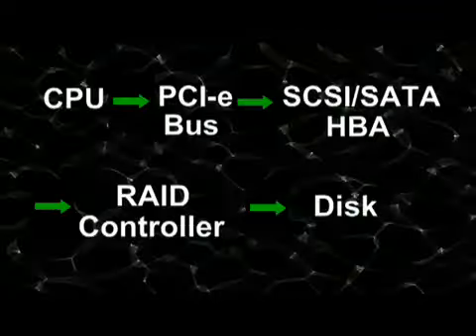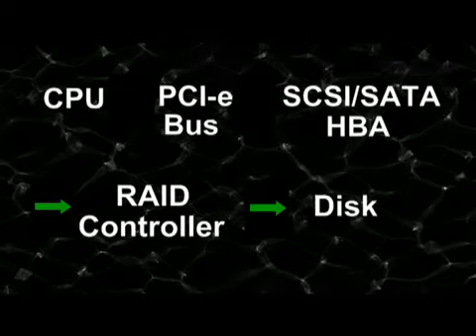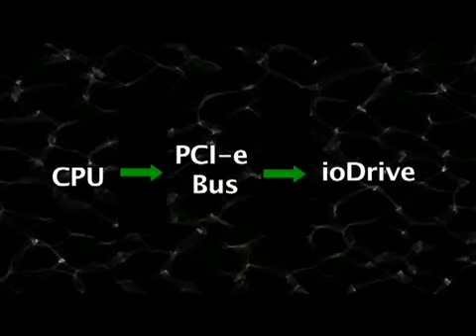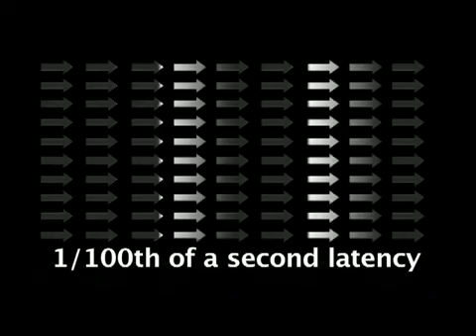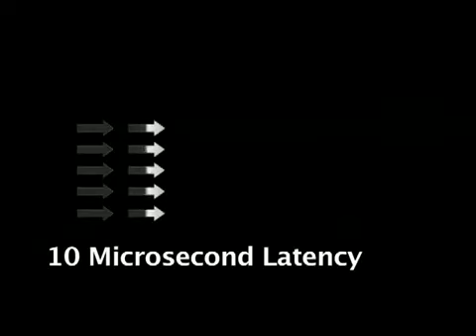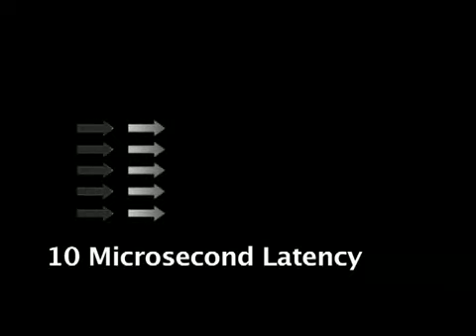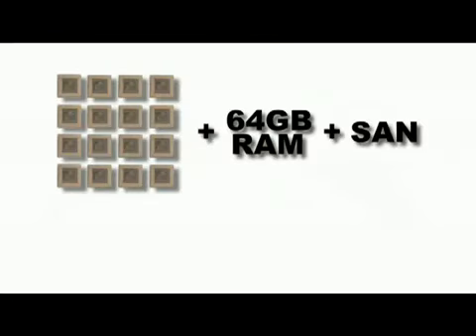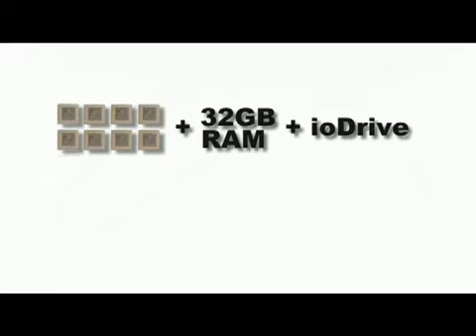Maximizing flash performance the Fusionio ioDrive.mp4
Maximizing performance the Fusion-io SSD ioDrive